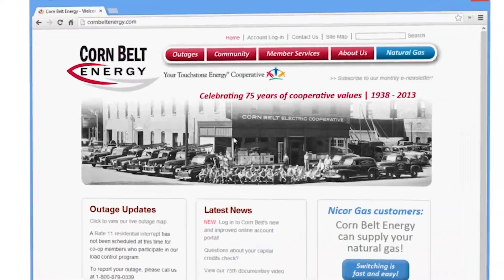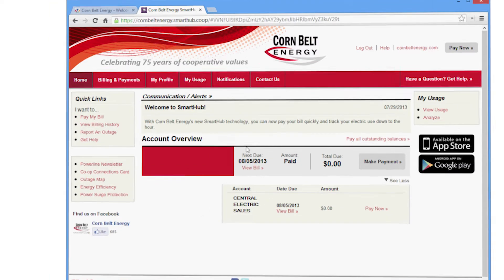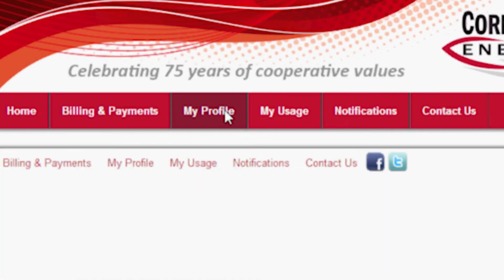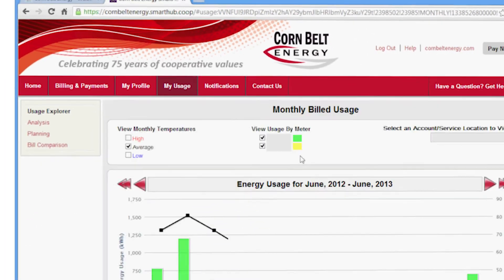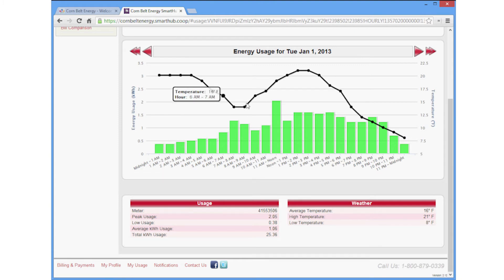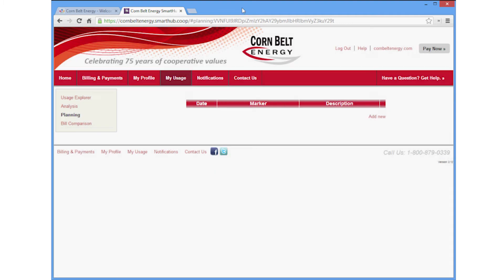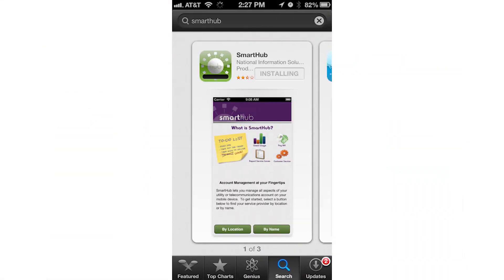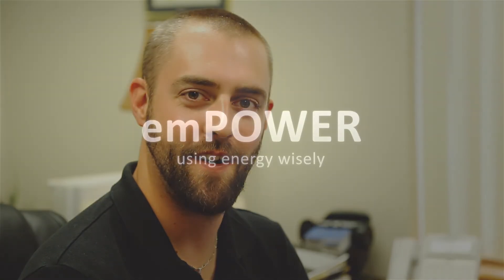emPOWER: SmartHub Online Account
Your Corn Belt Energy online account is designed to help you use energy wisely. With new SmartHub technology, you can track your electric use down to the hour, view your billing history, make payments, report an outage and more. Make sure to download the free SmartHub app for your Apple or Android device for extra convenience. Log in or sign up for your Corn Belt account